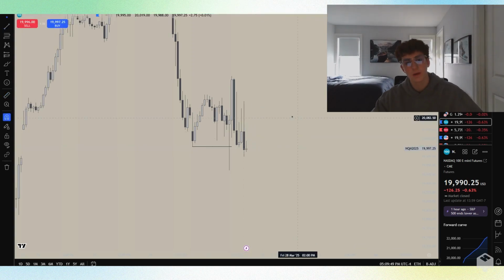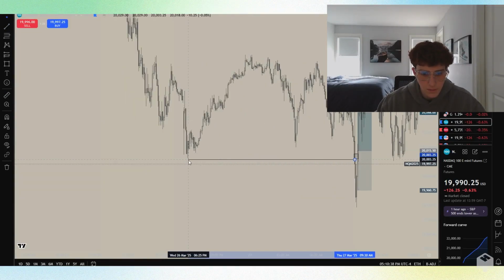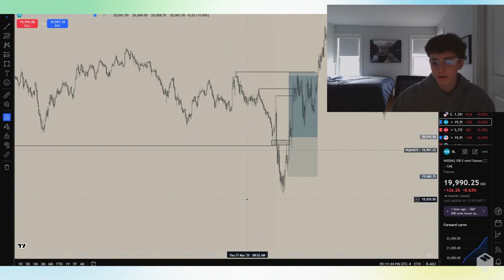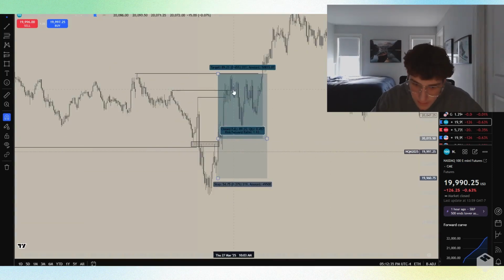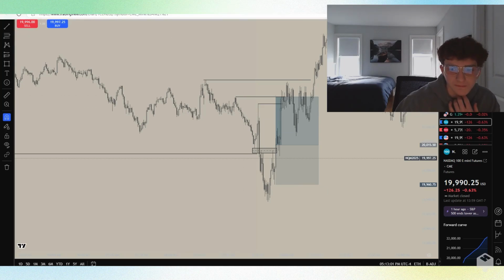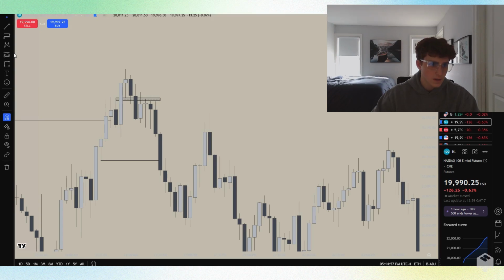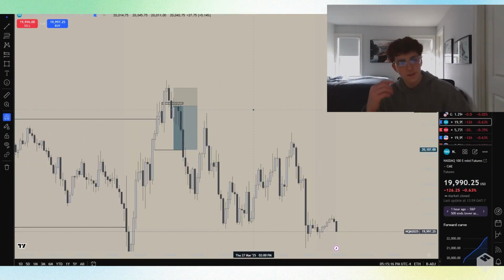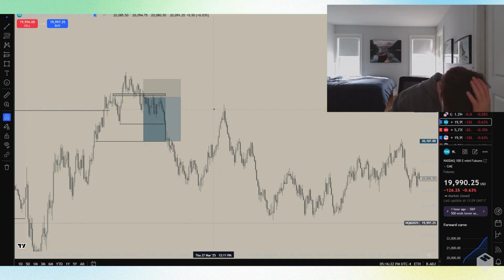3/27/25 trade recap (green)